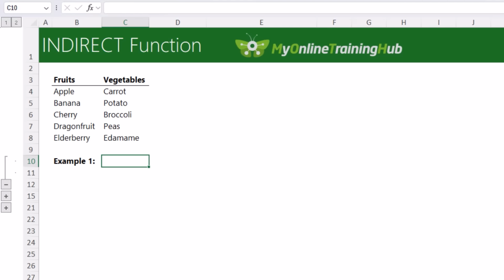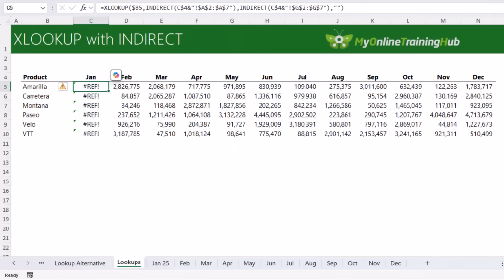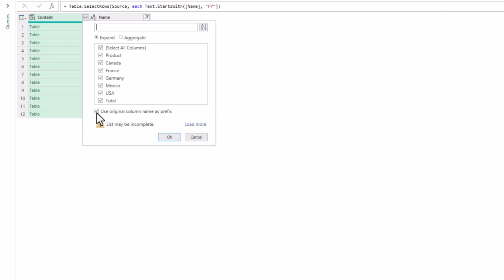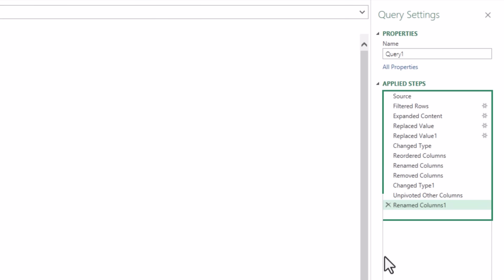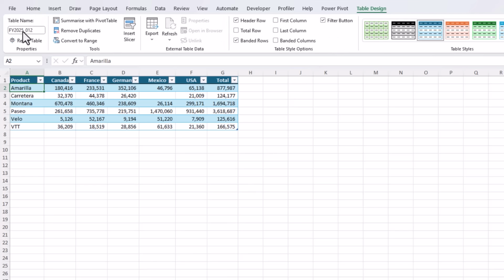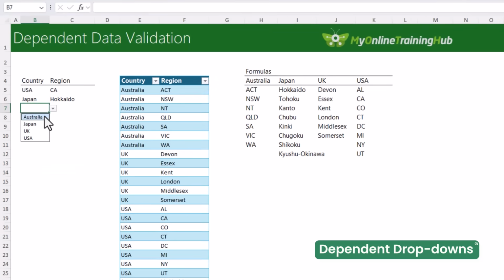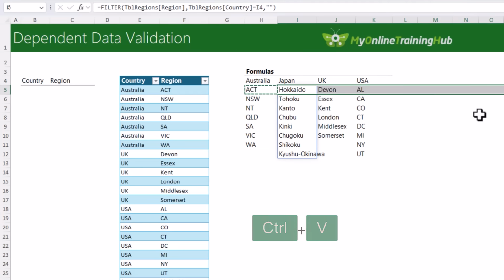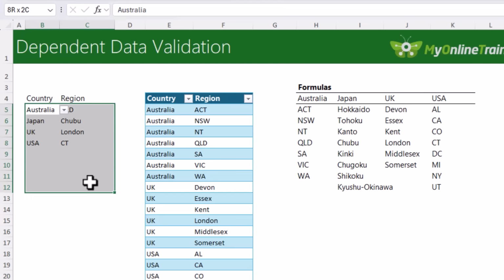The Excel Function You Should STOP Using (Alternatives)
Avoid common Excel errors by ditching INDIRECT for better alternatives.

Let’s talk about a function that seems useful but secretly causes chaos in your workbook: INDIRECT.

You enter a cell reference or a defined name as text, and INDIRECT turns that text into a real reference.

It feels advanced and powerful because it overcomes limitations we used to experience — but it’s one of the top reasons spreadsheets break, slow down, and become a nightmare to debug.

In this video, I’ll show you why it’s time to move on — and how to replace it with modern Excel features that are faster and easier to maintain.

⏲ TIMESTAMPS
0:00 Why INDIRECT seems useful
2:01 The problems with INDIRECT
2:44 Alternatives
13:30 Create your own Excel functions